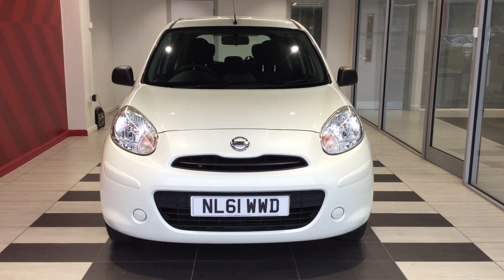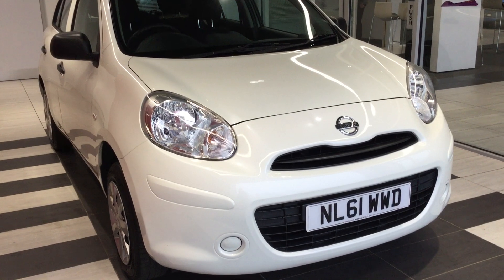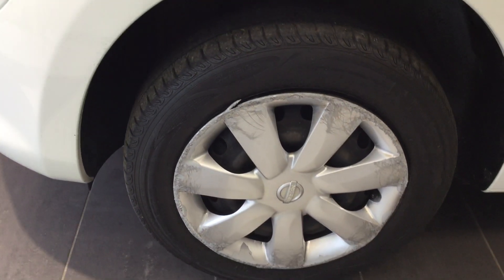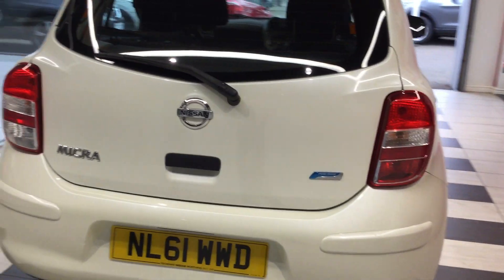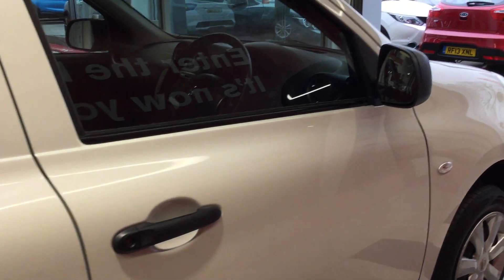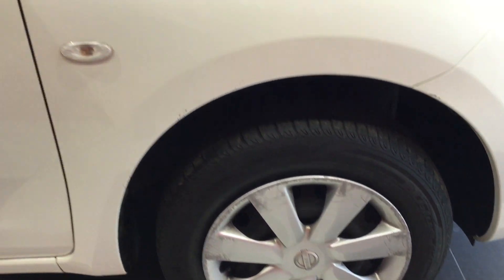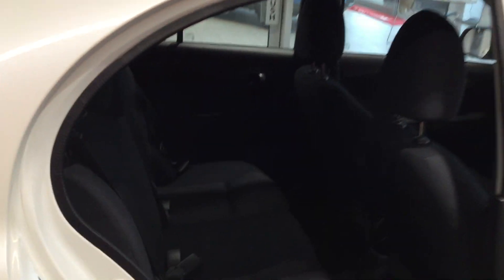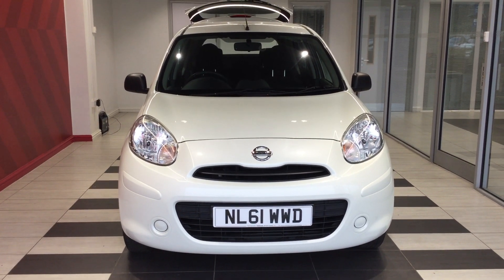2011 Nissan Micra VISIA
2011 Nissan Micra VISIA
55337 Miles